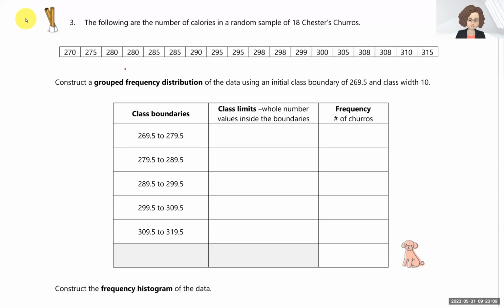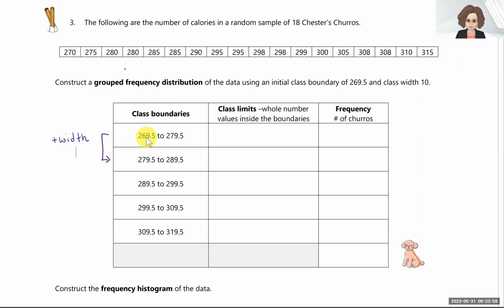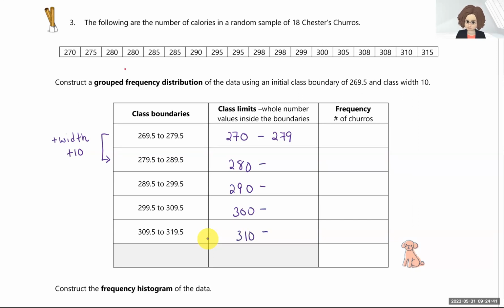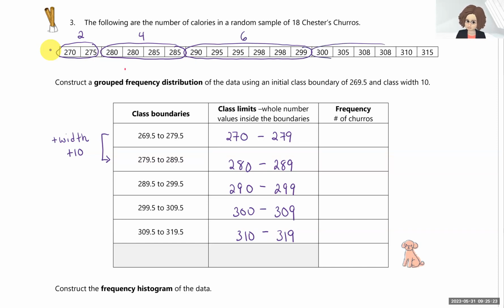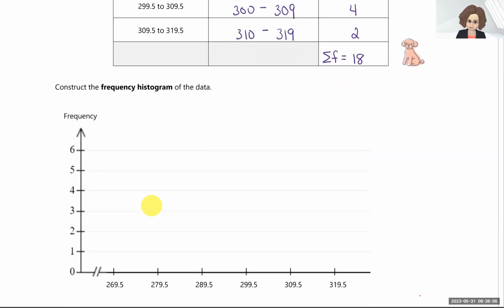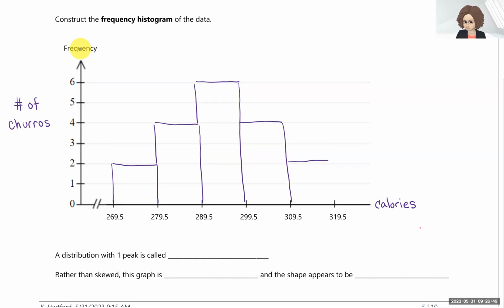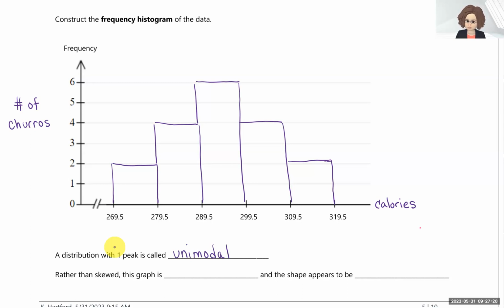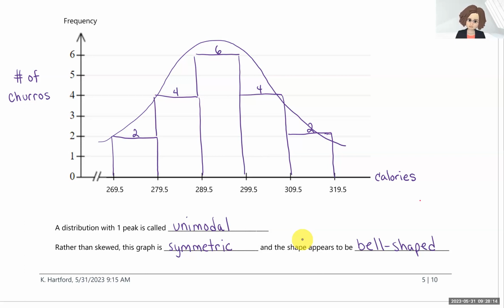Ch.2, p.5, Frequency Histograms